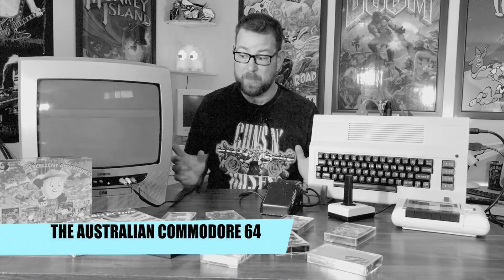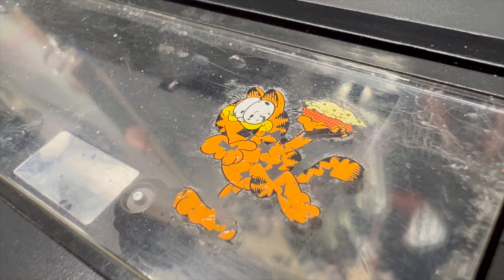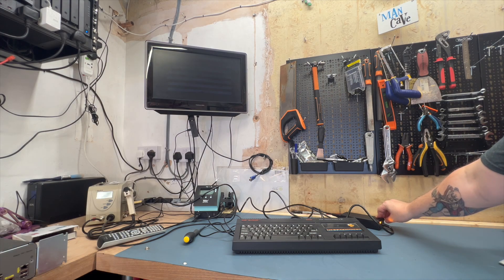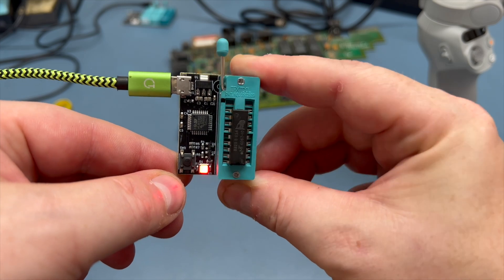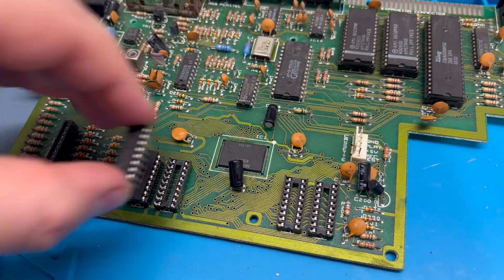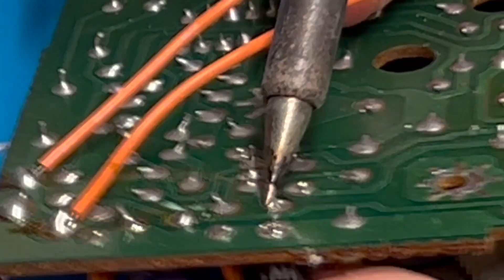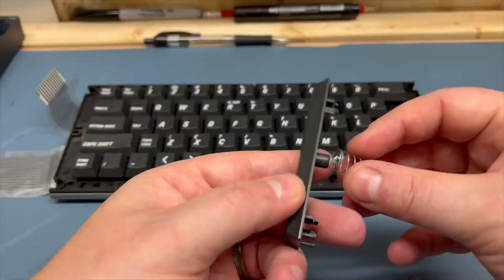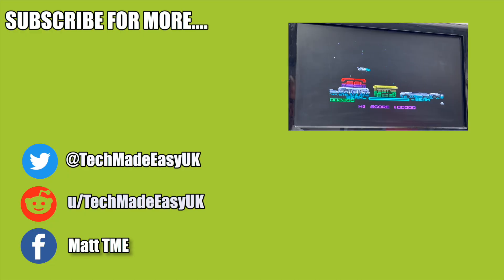You Won’t Believe What Kept This Spectrum From Working…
If you've enjoyed this please consider checking out my channel for more content like this.